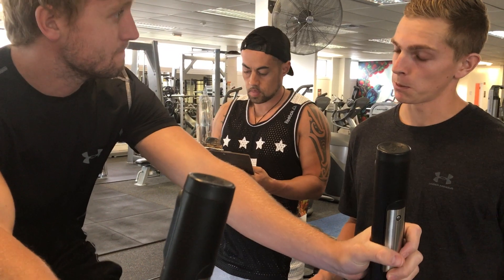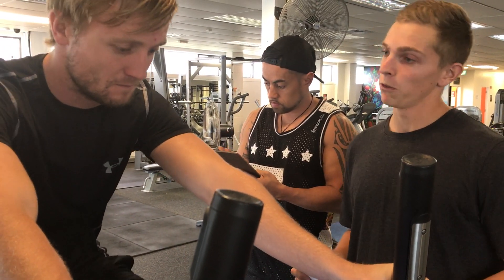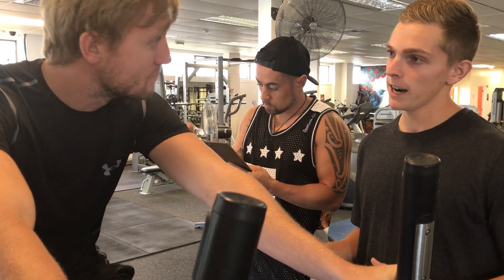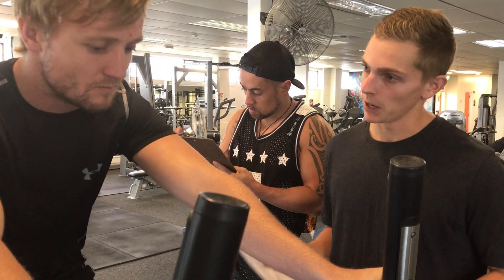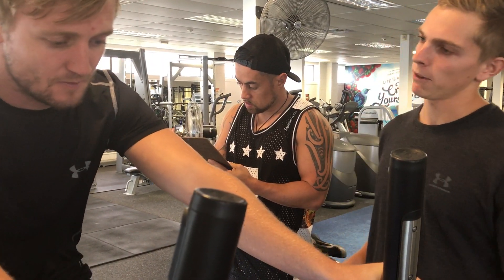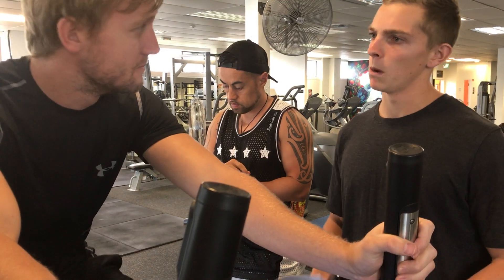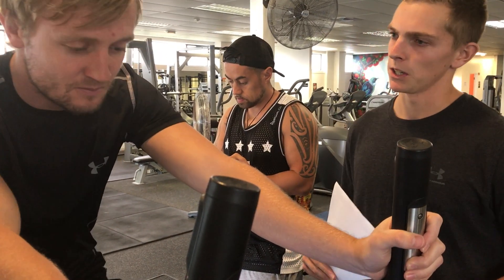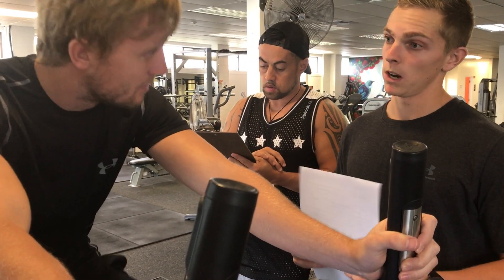Fitlink Personal Training Warm-Up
Personal Training session Warm Up